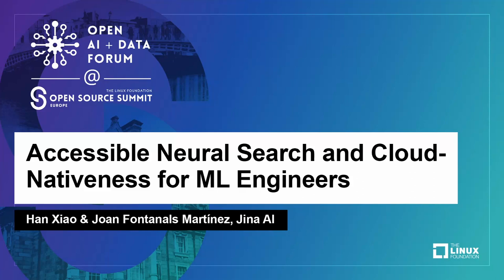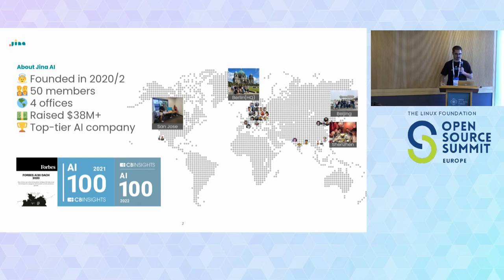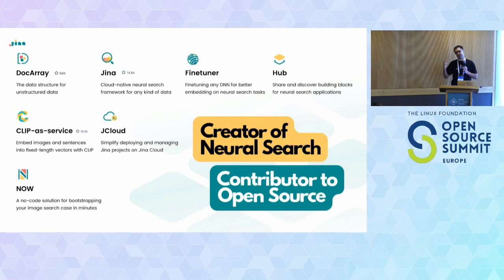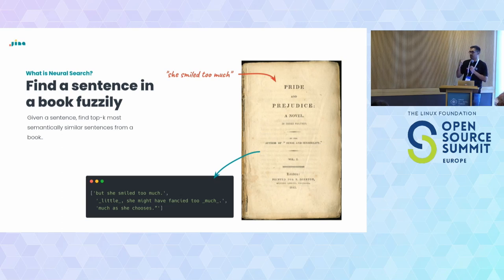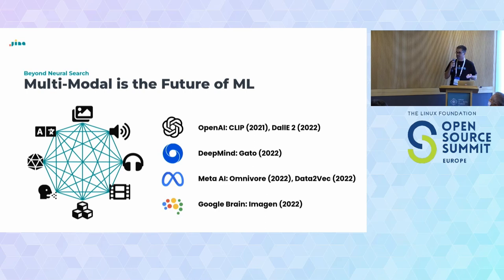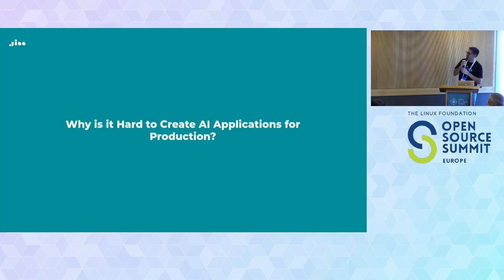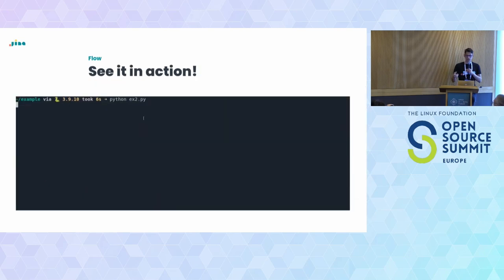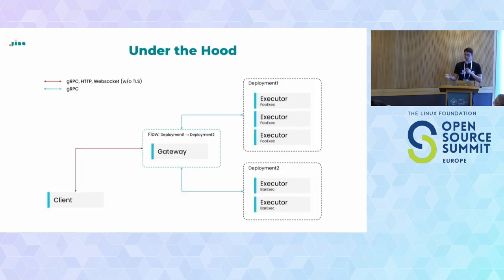Accessible Neural Search and Cloud-Nativeness for ML Engineers - Han Xiao & Joan Fontanals Martínez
Accessible Neural Search and Cloud-Nativeness for ML Engineers - Han Xiao & Joan Fontanals Martínez, Jina AI

Search is fundamental for understanding data. Especially when it comes to images, audios, videos, 3D-meshes, being able to search over them often means the foundation of enabling higher-level data intelligence. In this talk, Dr. Han Xiao and Joan Fontanals Martínez will talk about how they built Jina: an opensource framework for building cross-modal/multi-modal applications on the cloud. They will break down the architecture of Jina from low-level network communication, data logic, runtime system, microservice layer, and orchestration layer. The talk aims to help the audience understand the essential technologies for building a production-ready neural search system, and how Jina can help developers significantly reduce their time-to-market.